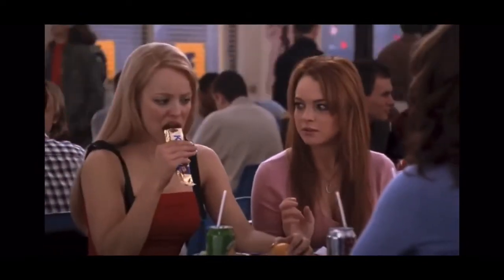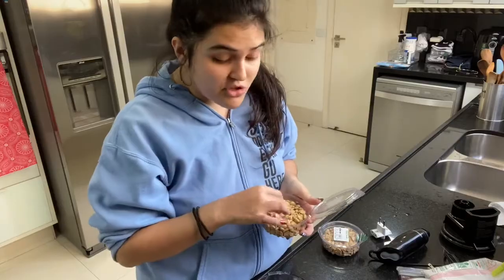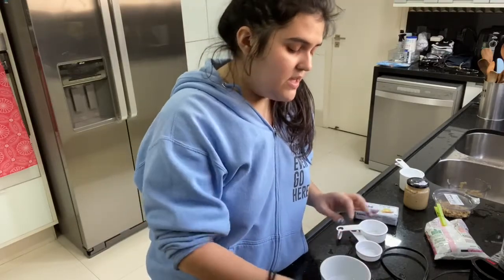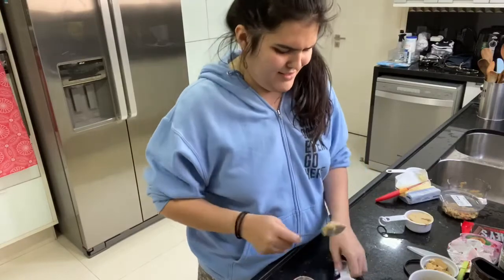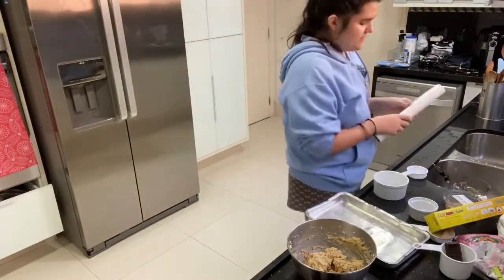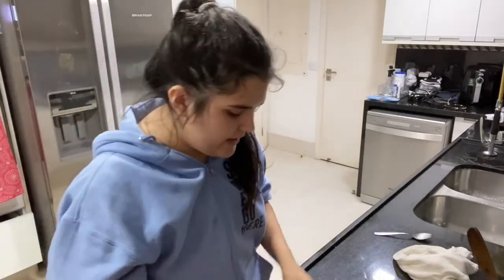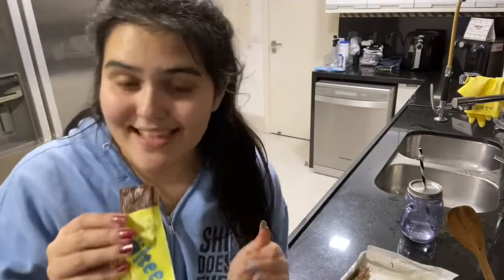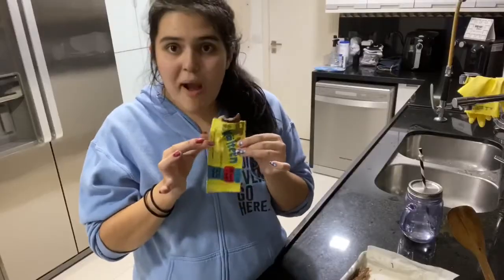i made ‘Mean Girls’ kalteen bars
Hello again,
Thank you sm for 100+ views on my first video, that means a lot to me.
This is just me being the most idiotic human once again for the whole internet.
Hope u like it! Make sure to share if you do!

and no i cannot make thumbnails.

If u like my face:
Tiktok( because im a gen z): @crazymusicalbitch.

Thanks y’all ♡